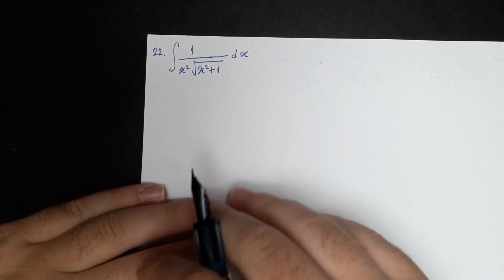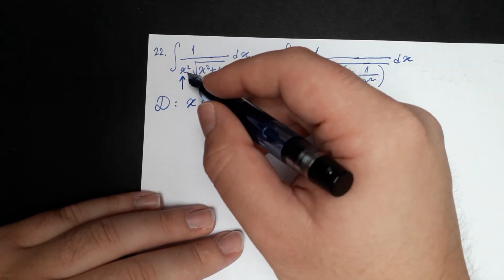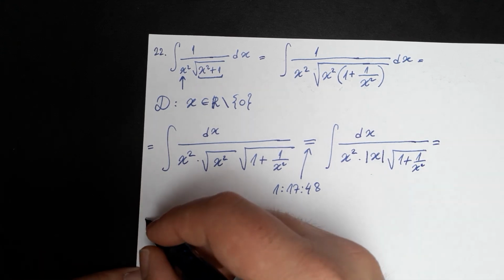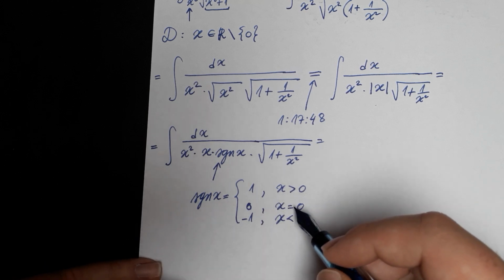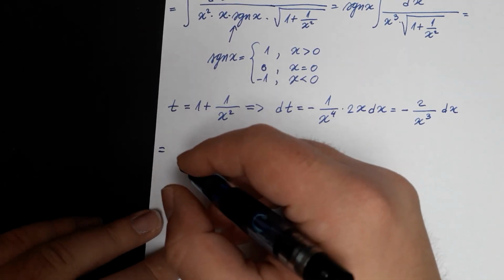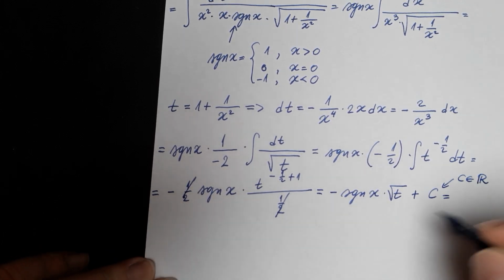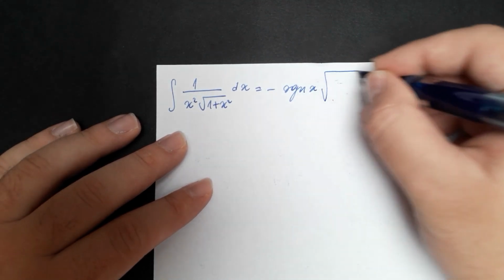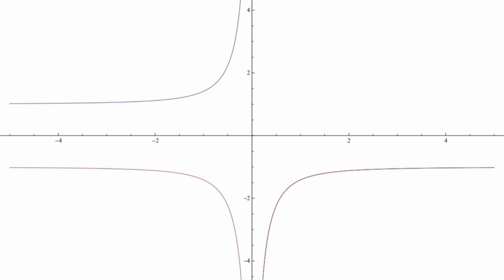blackpenredpen Drama 100 integrals (World Record?)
In this video I will discus a mistake made by blackpenredpen (bprp) in his video 100 integrals (world record?)
In his video he claims that we don't have to worry about an absolute value and that is exactly where I am going to prove him wrong.